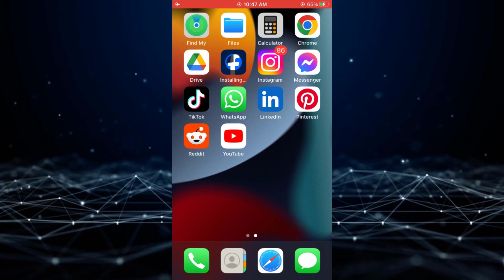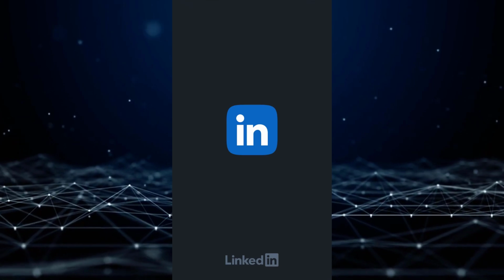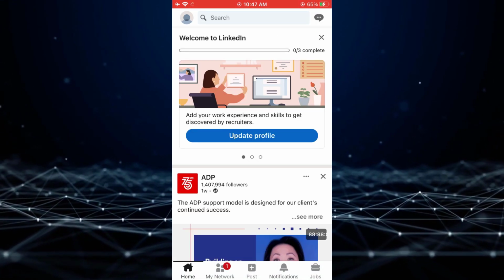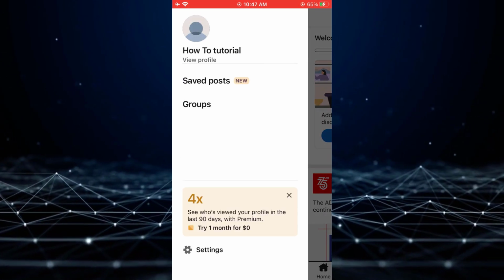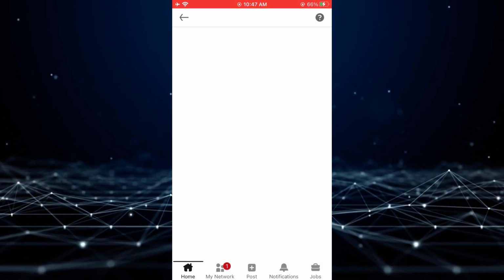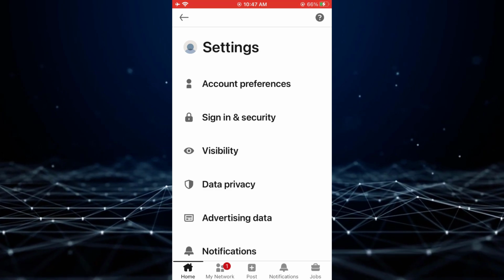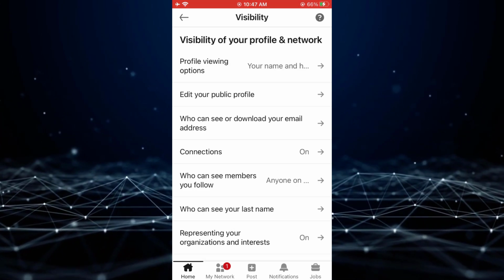How To Make LinkedIn Profile Private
In this tutorial i will show you how you can make linkedin profile private.